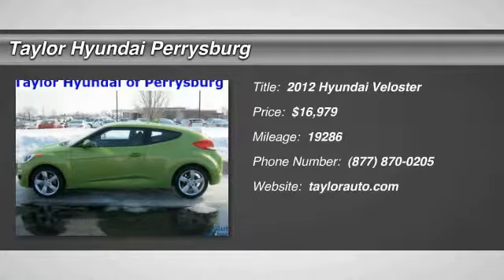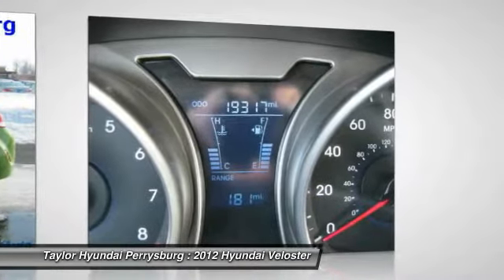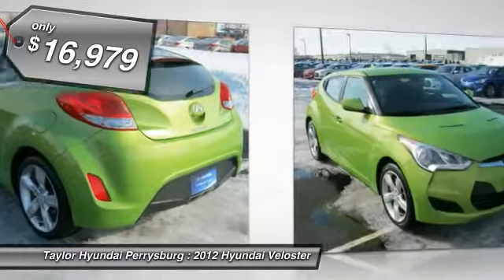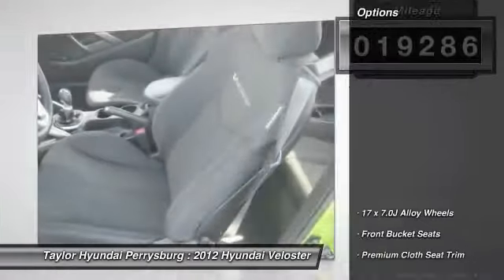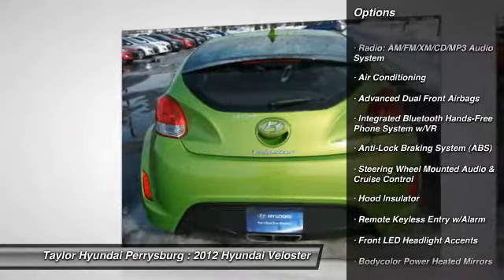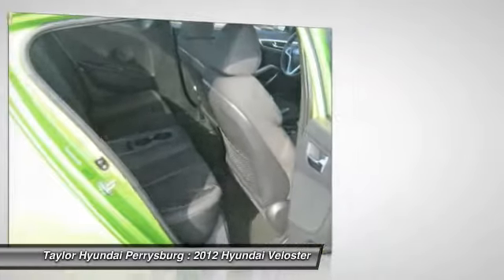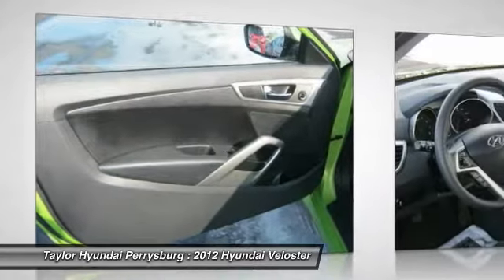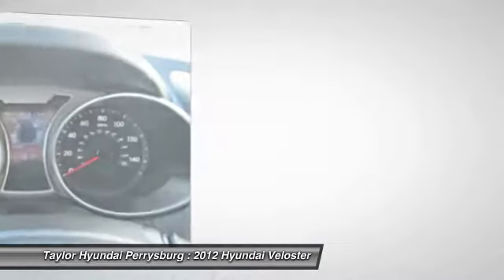2012 Hyundai Veloster Perrysburg OH H51629A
Taylor Hyundai Perrysburg
12681 Eckel Junction Rd

1 Owner Clean Autocheck and Clean Autocheck. What an outstanding deal! Stick shift! Here at Taylor Hyundai, we make it easy!?! ?? If you demand the best things in life, this outstanding 2012 Hyundai Veloster is the low-mileage car for you. The low-mile freshness of this great Veloster will make it a favorite among our more educated buyers. It is nicely equipped with features such as 1 Owner Clean Autocheck and Clean Autocheck. Hyundai Certified Pre-Owned means you not only get the reassurance of up to a 10yr/100,000 mile limited powertrain warranty, but also a 150-point inspection/reconditioning, 24/7 roadside assistance, trip-interruption services, rental car benefits, and a complete CARFAX vehicle history report. We are the leading dealer serving Toledo ??'S, Oregon ?, Woodville, Perrysburg, Maumee, Sylvania, actually all of Northwest Ohio and Southeast Michigan  !?!?'S.